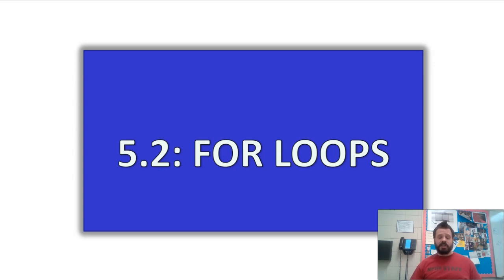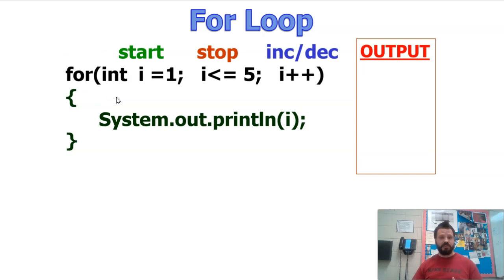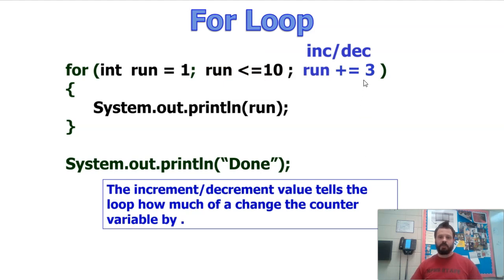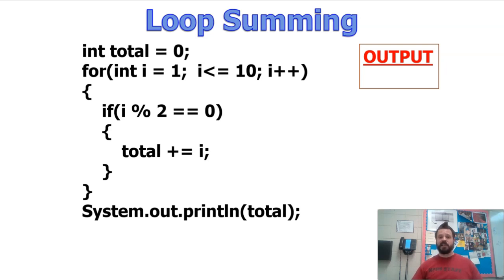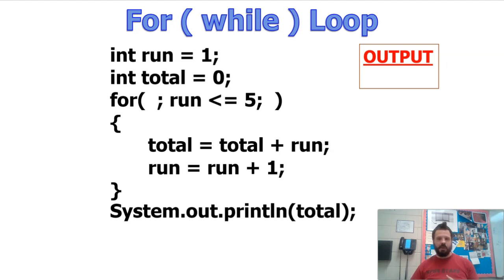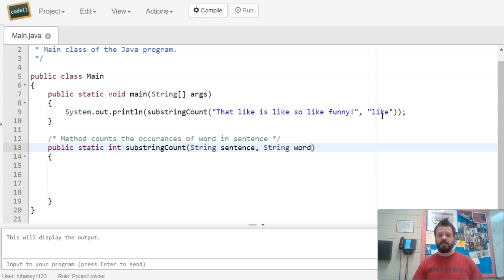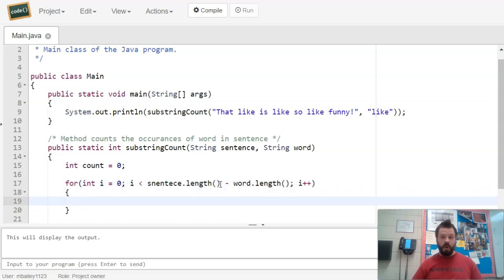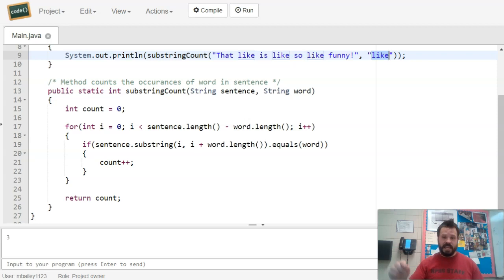AP CS Lesson 5.2 Video